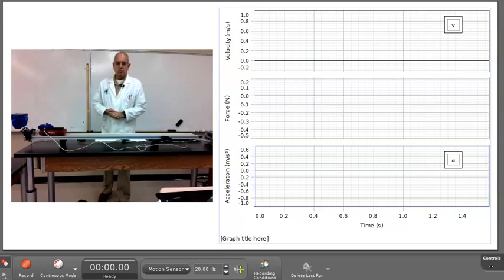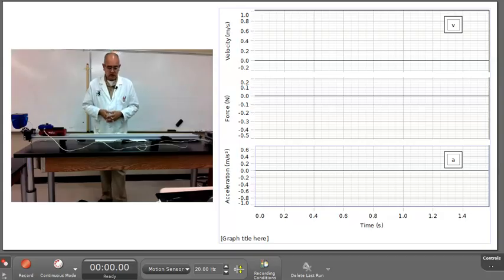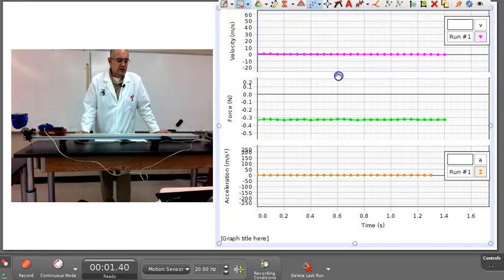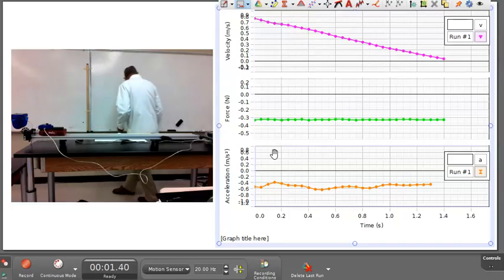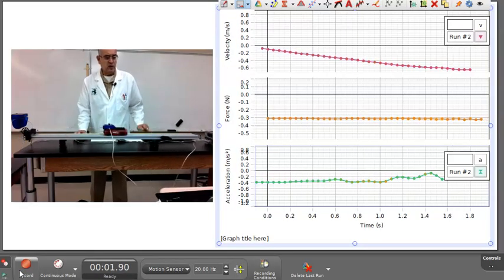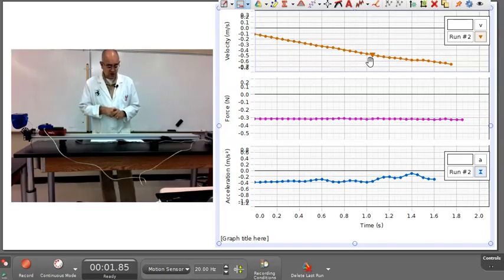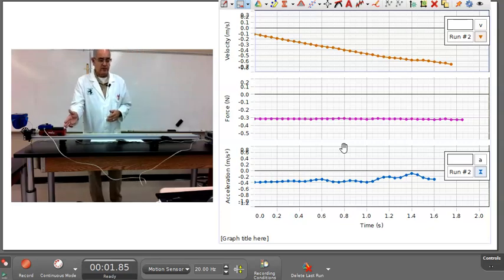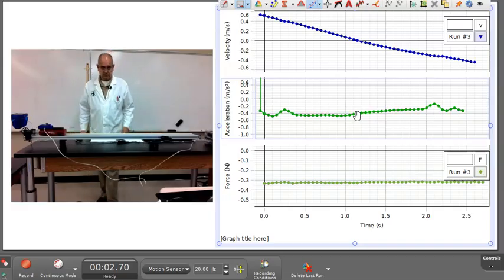Lab 4 Invest 1